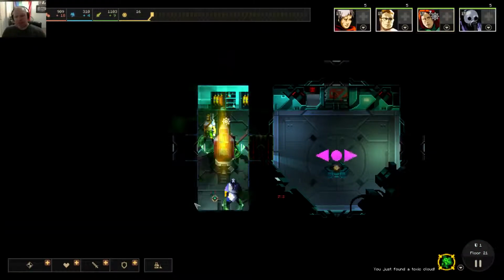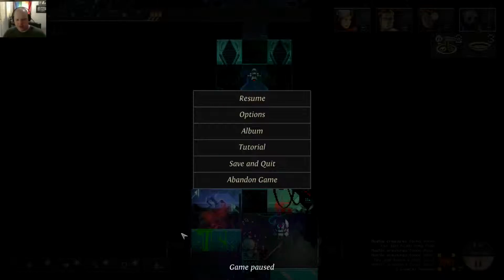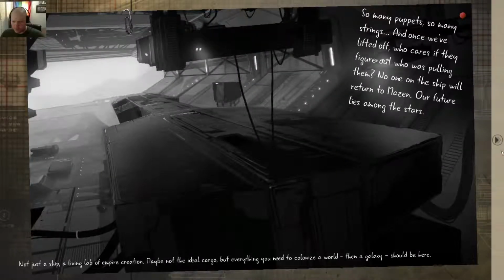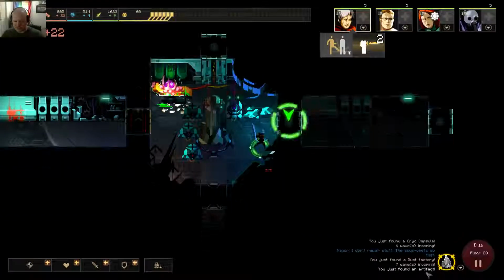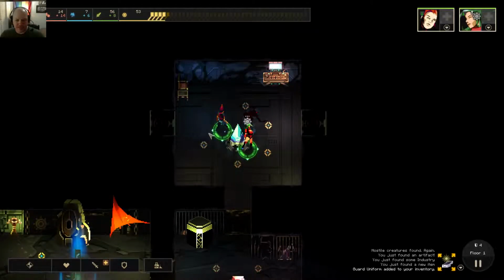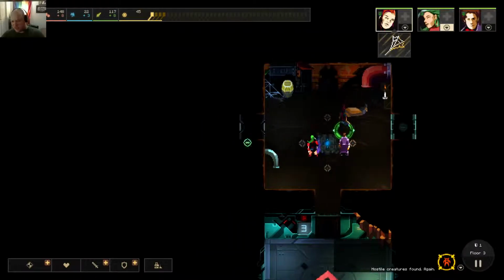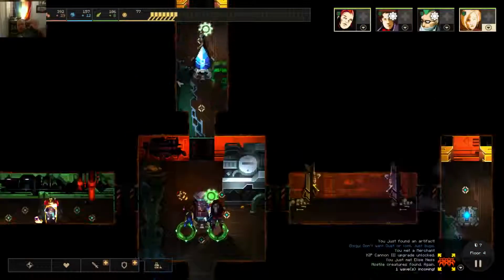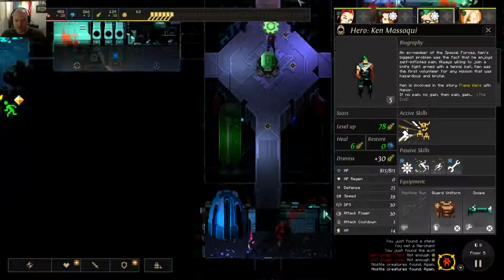Dungeons of the Endless 1-15-2015 - 1 / 2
I complete my run with the Drill pod (by getting the achievement at level 24), and begin a new run in the much harder Library pod. Last time i did that pod it went quite poorly, but i think i have the right combination of team members to take it to the end. I am also starting to think too easy is in fact becoming too easy for me as my strategies evolve with help from Baned4life :) -- Watch live